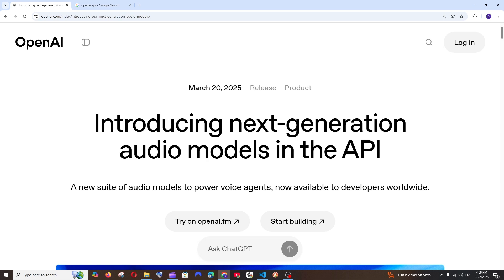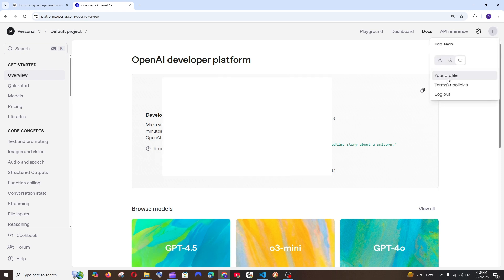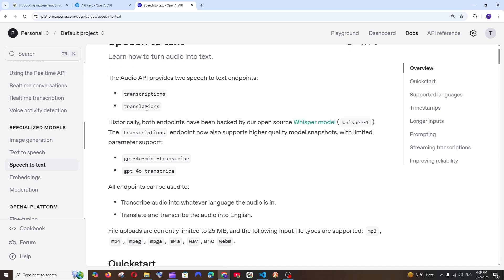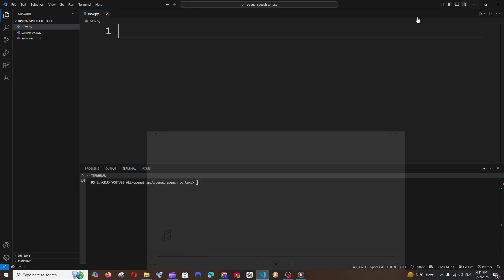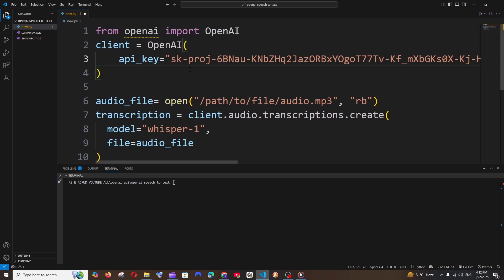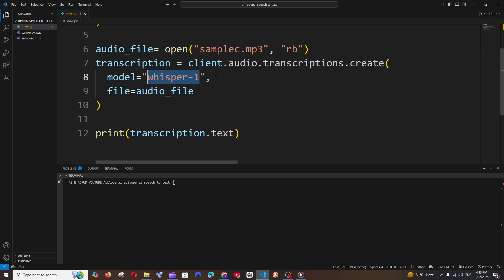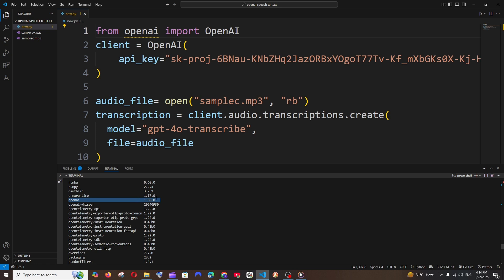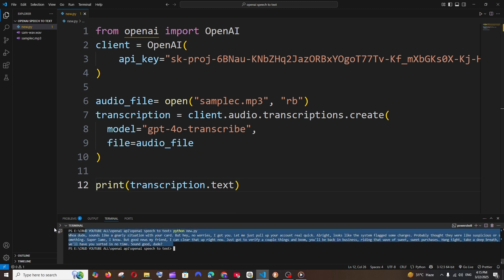How to Use Speech to Text OpenAI API Python - Audio Model Tutorial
In this tutorial we will see how to how to use gpt-4o-transcribe which is the speech to text model in openai api which converts voice to text